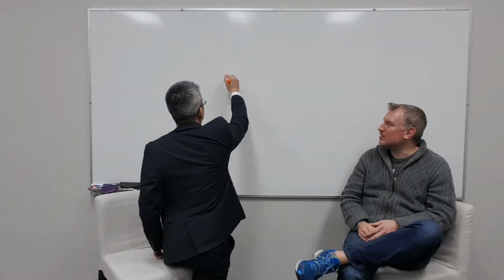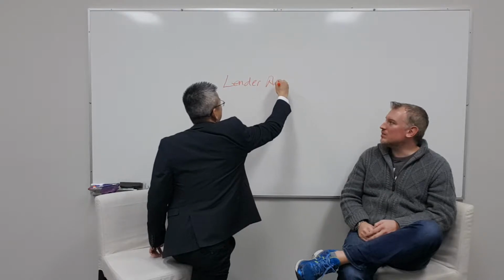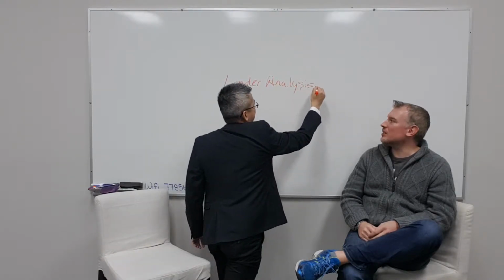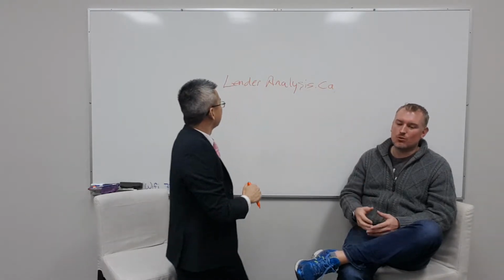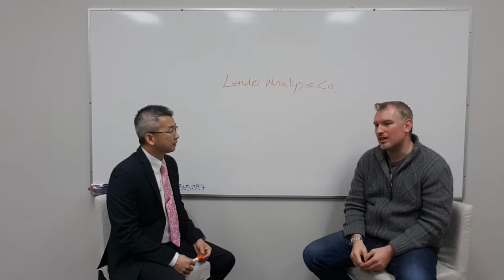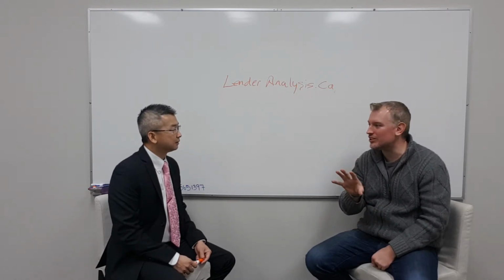Commercial Financing 101 Ep 13 - How to Solve Rich People Problems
Episode 13 - Low income and Multimillion dollar purchase? How to analyse and solve rich people problems.  Check out this video to learn more.

My passion project to accelerate the learning curve for residential brokers diving into Commercial Financing space.  These videos are made without any professional help on my  cell phone.  Constructive feedback are always welcome.

Interested in learning Commercial Financing or how to finance residential properties with SBL or commercial capital?

Visit COMFEA.org or CommercialFinancingMastery.com for the online fast track training or weekend workshop.